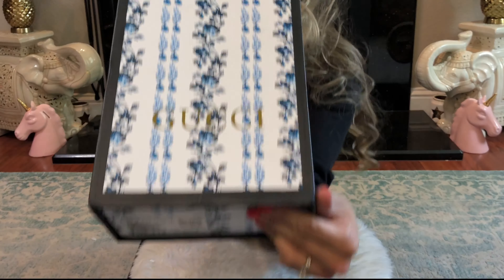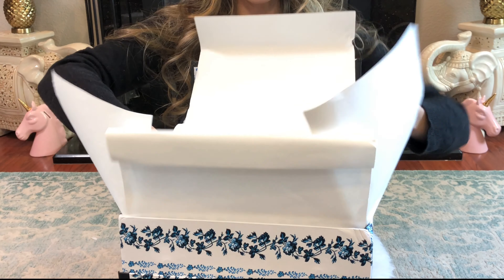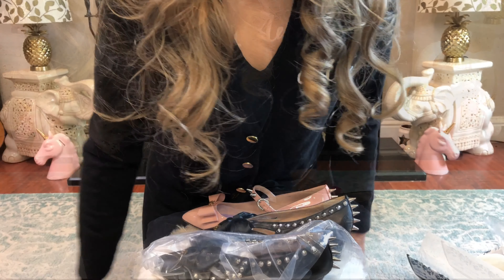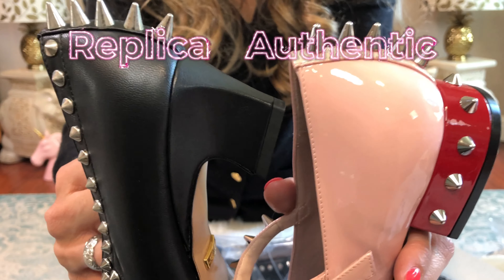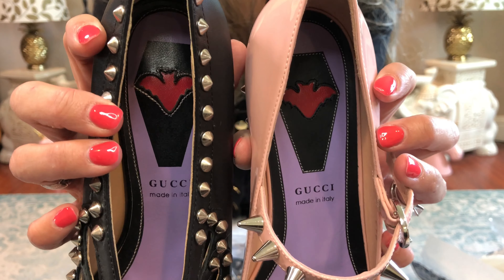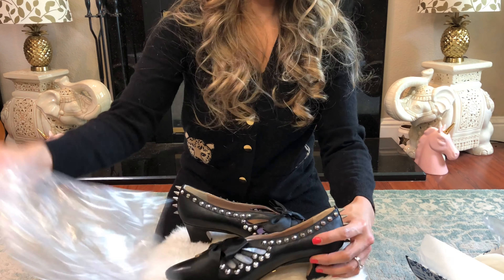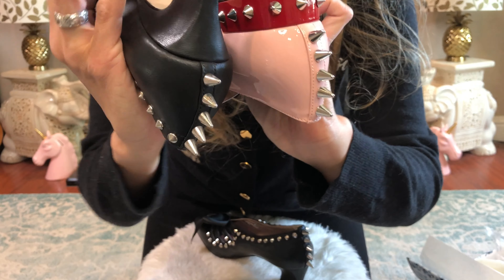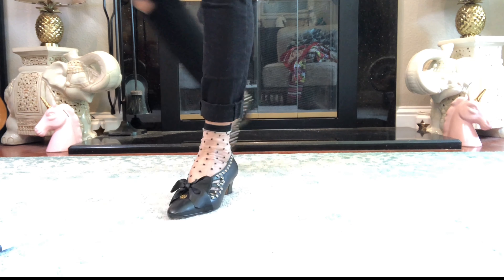GUCCI Spike Heels Authentic & Evil Twin Comparison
I do not promote nor condone the selling​ or purchasing of replicas. This video is not a promotion for any brand or product. The video is about my own experience with​ clothing and bags from my personal collection. This video is for educational and entertainment purposes. Buy at your own risk.